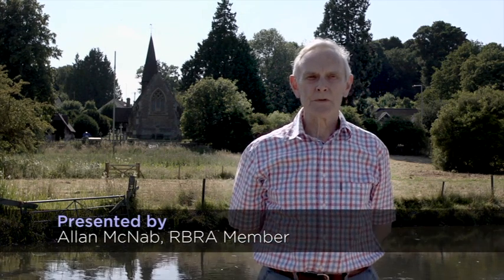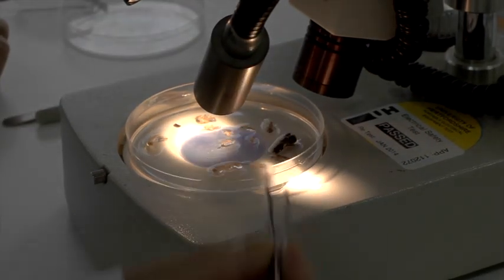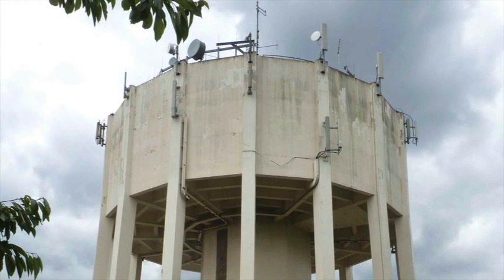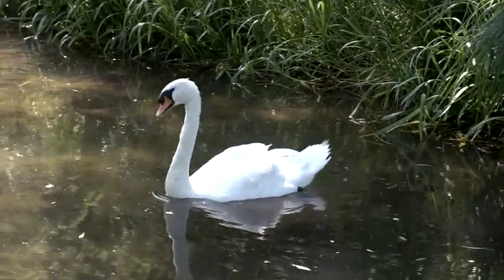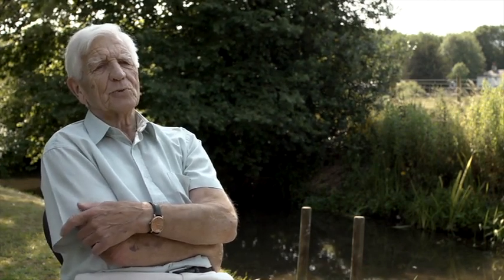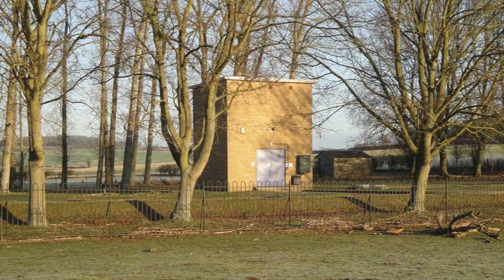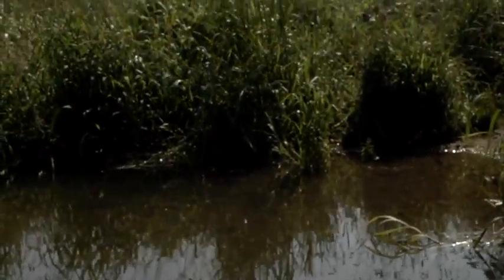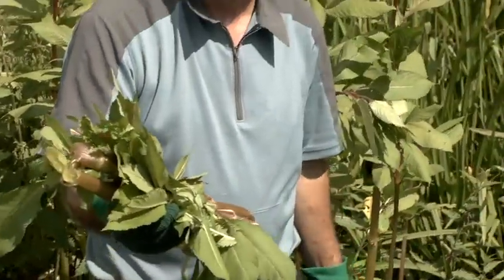On The Banks Of The Beane Video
n collaboration with the University of Hertfordshire the RBRA made a documentary film titled ‘On the Banks of The Beane’. It highlights how decades of unsustainable water abstraction at the Whitehall Pumping Station, just north of Watton-at-Stone, has completely devastated the upper reaches of our beautiful and historic chalk stream, the river Beane. The film ends with the good news that OFWAT had agreed the Affinity Water plan to reduce abstraction at the Whitehall Pump Station by 90% by 2018.

The production and filming was undertaken by Howard Berry, Senior Lecturer in Post-Production at the University of Hertfordshire. Thanks to his remarkable support the film successfully explains how the excessive demand on the underlying chalk aquifer has damaged the river’s unique ecosystem, frequently leaving its upper reaches completely dry. There are filmed recollections of older residents who describe how the chalk stream used to be during their childhood, plus interviews with local Members of Parliament Oliver Heald (North East Herts) and Stephen McPartland (Stevenage) who provide an insight into the confused politics of managing our regional water resources. There is also an explanation of how some of the river’s non native and invasive species such as Himalayan Balsam and Giant Hogweed are managed.
‘On the Banks of The Beane’ with its important heritage tale had its premiere on 9th October 2014 at Hertford Theatre.

The RBRA also wish to thank the numerous contributors who provided loyal support during the making of this film. Our venture would never have become a reality without your patience and invaluable assistance.

Since making the film, the Campaign for the Protection of Rural England,CPRE, gave the RBRA an award in recognition of the efforts made to bring the problems to the attention of a wider audience.